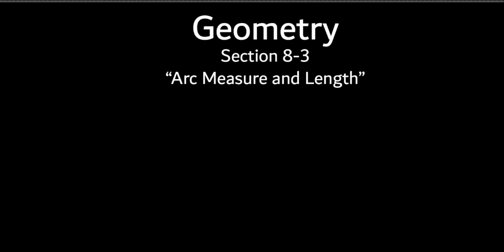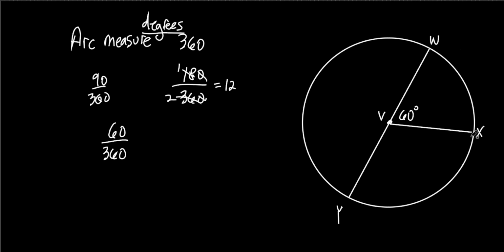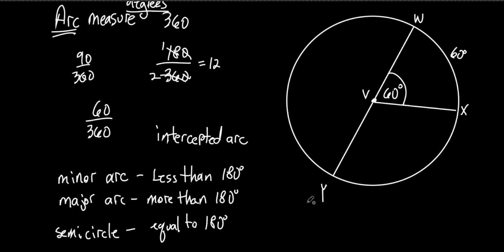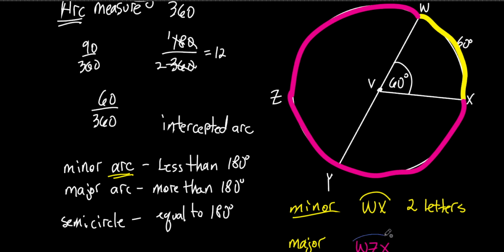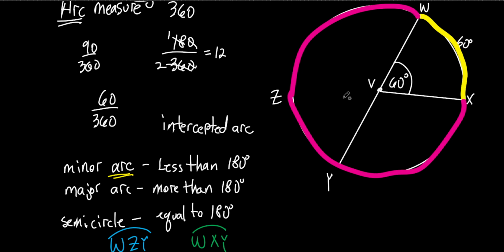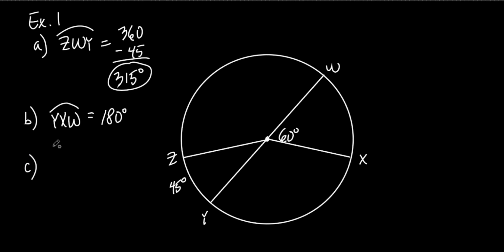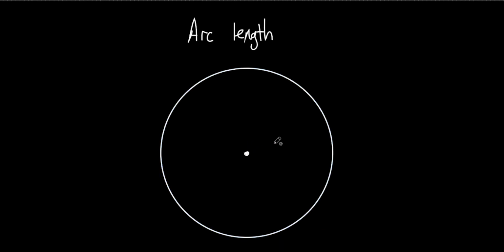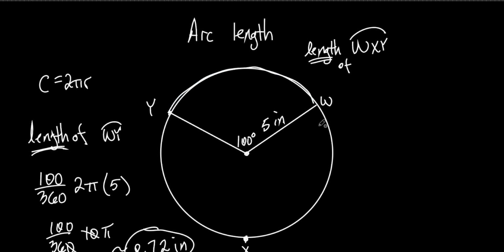Honors Geometry Section 8-3(a) "Arc Measure and Length"